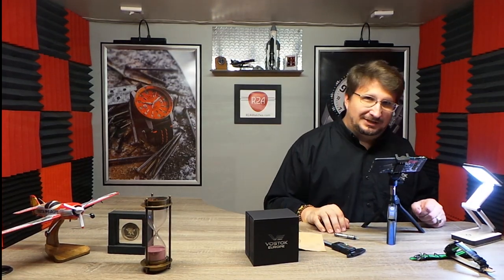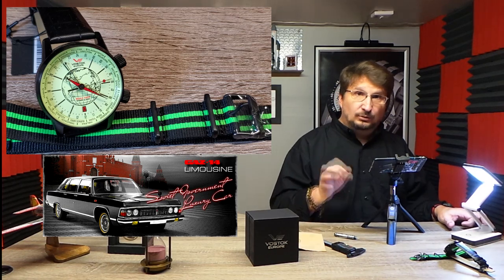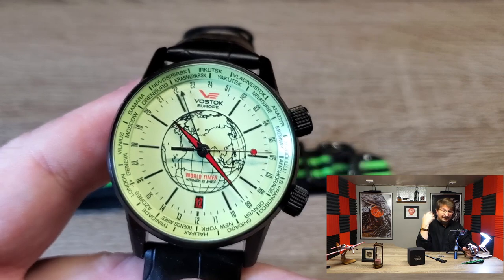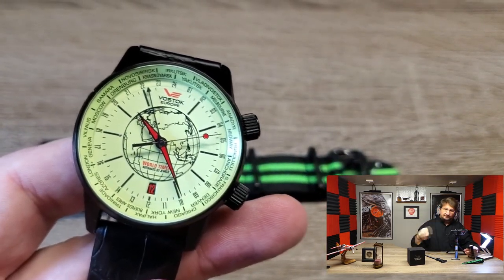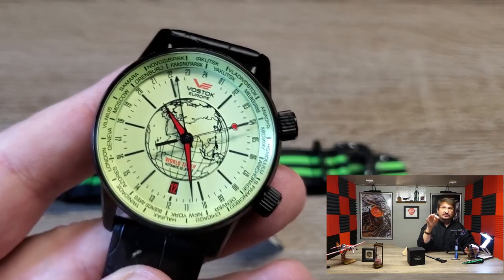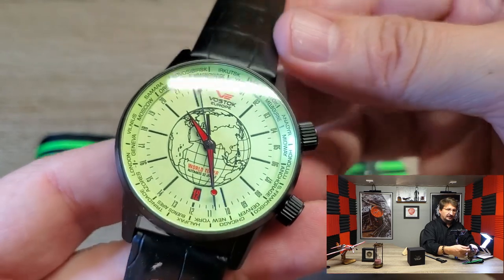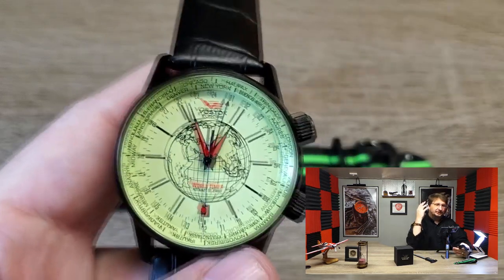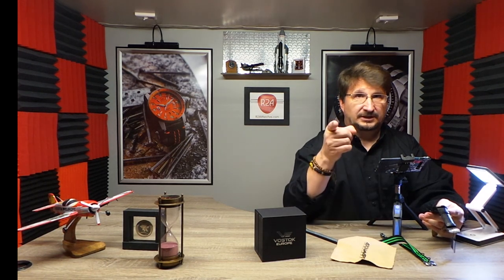Vostok-Europe Gaz Limo World Timer Full Lume Dial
This watch has a 5 star review